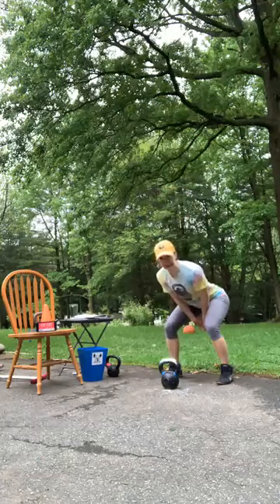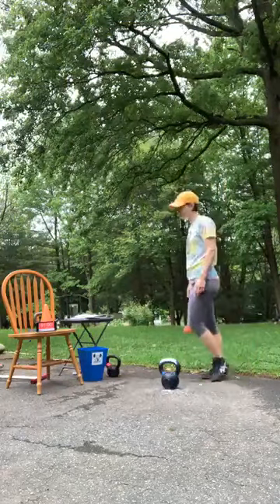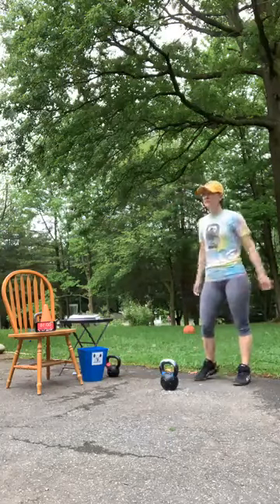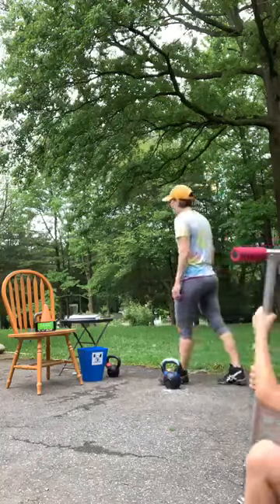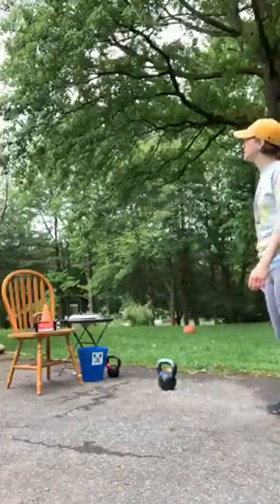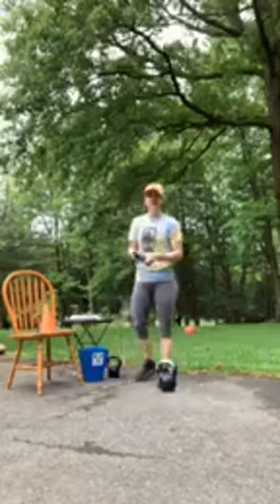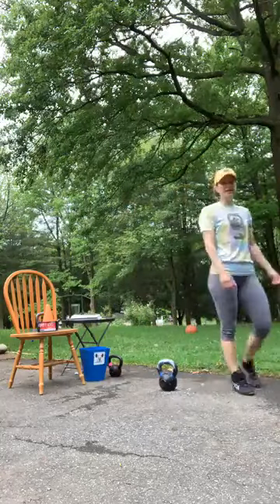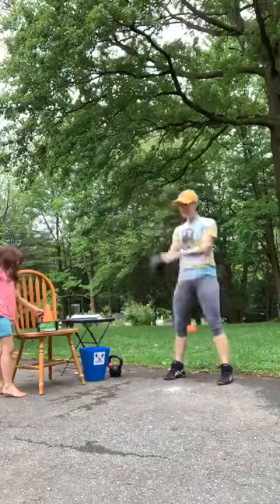Kettlebell LIVE#43 4's program day#11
40min EMOM
swing 10x30
snatch10x10